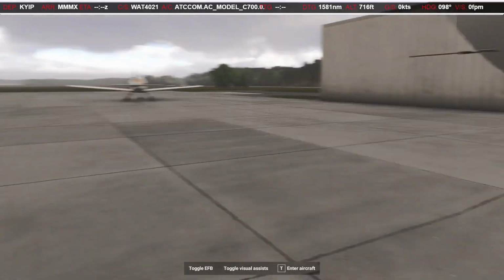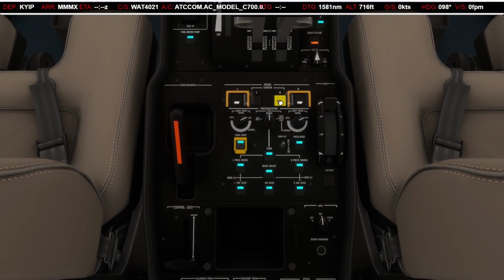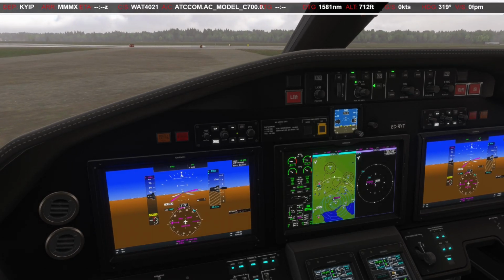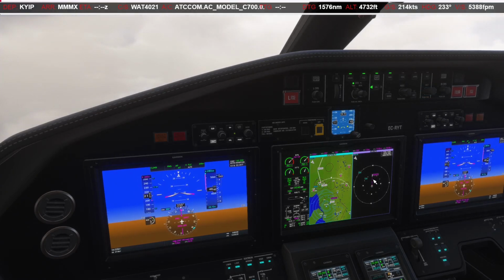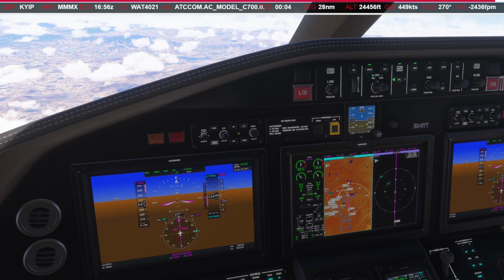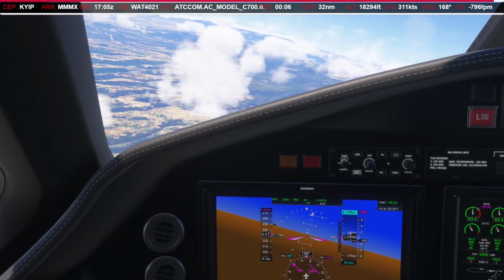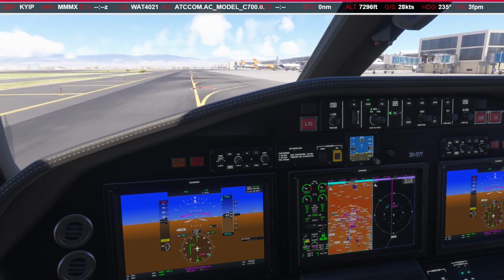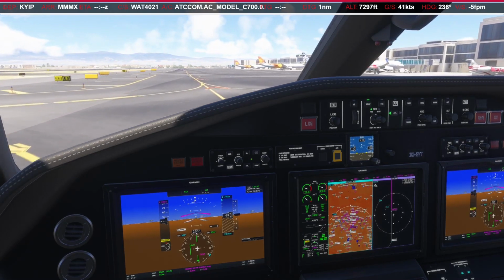NASCAR HEADS SOUTH OF THE BORDER FOR FIRST TIME KYIP-MMMX | NASCAR 2025 MSFS 2024 - EP 17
I proposed a NASCAR 2025 tour and it was included for Walker!  The race in Mexico City in on!

00:00 Intro
00:53 Pre-flight
11:08 Taxi to climb
21:13 Roundabout approach into MMMX
35:39 Landing
41:29 Parking and wrap